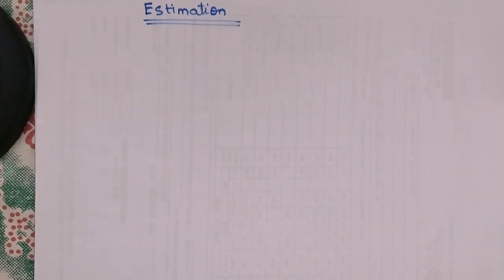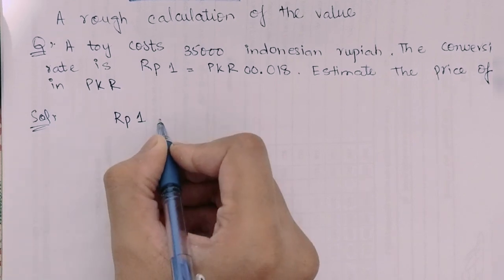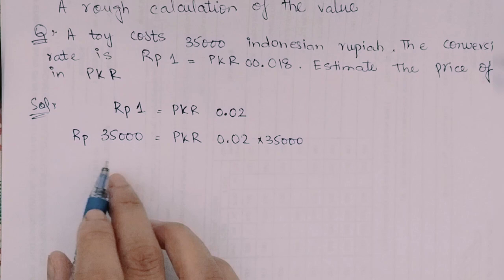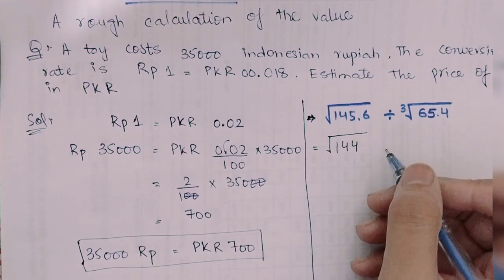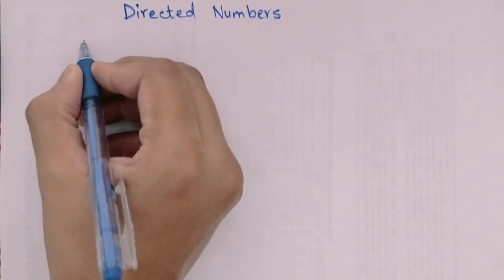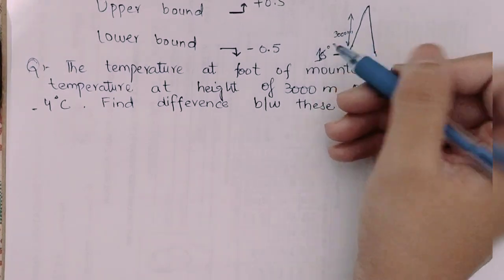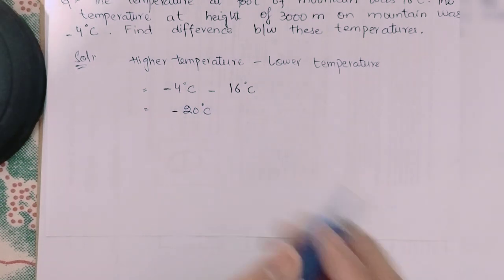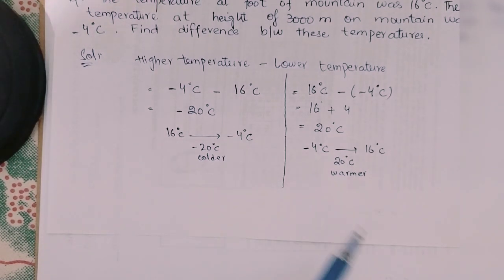O levels Math Estimation D series